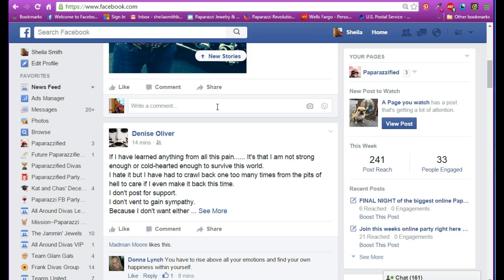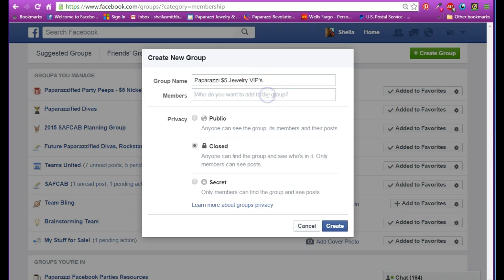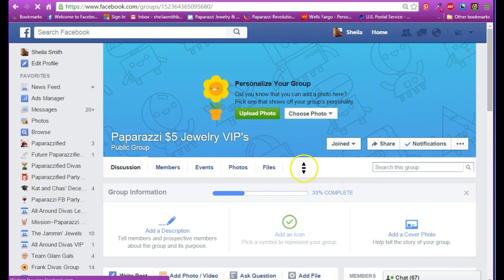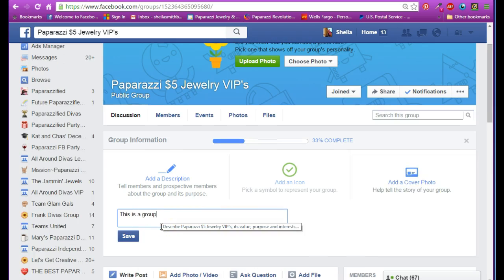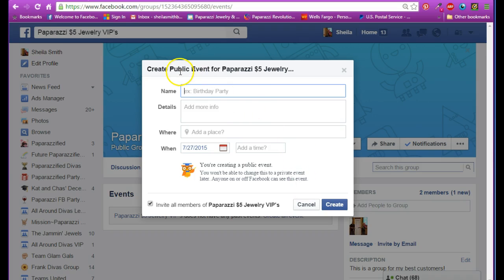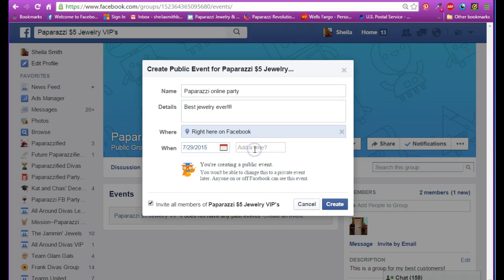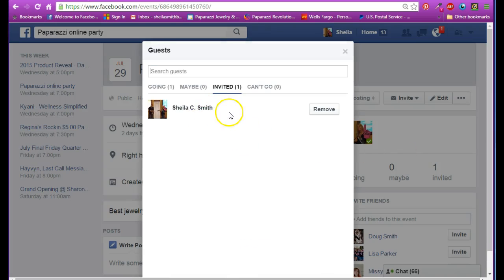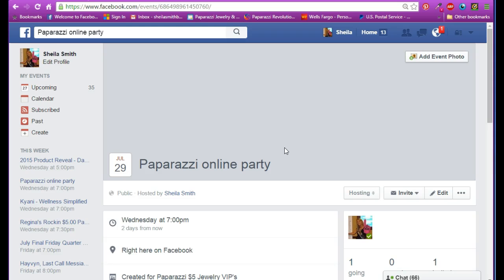Creating a Facebook Group & Online Party Event